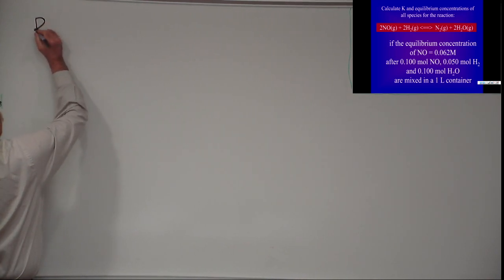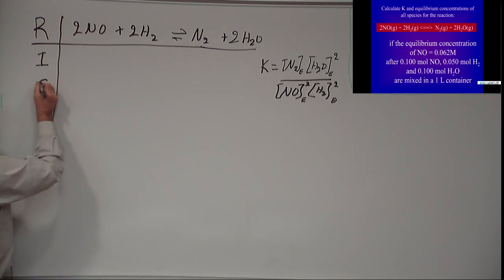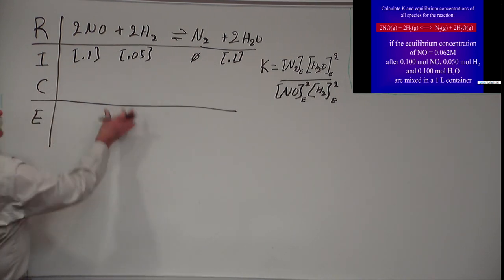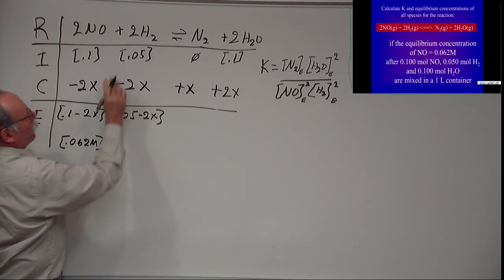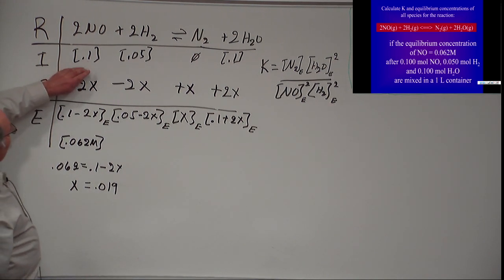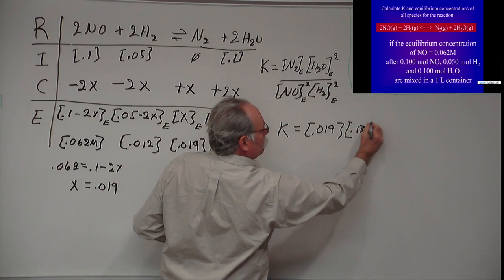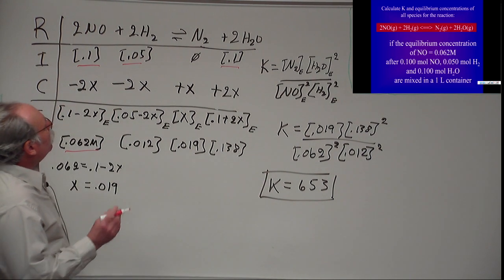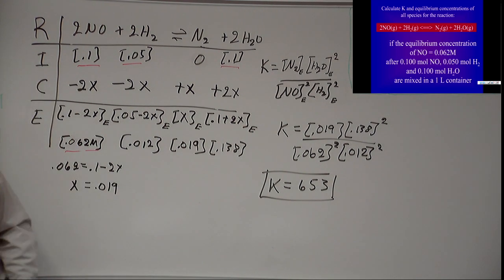Calculating Equilibrium Constant from Initial Concentrations and one at Equlibrium